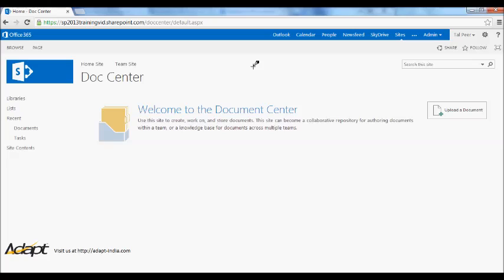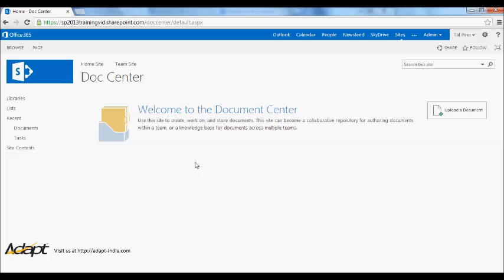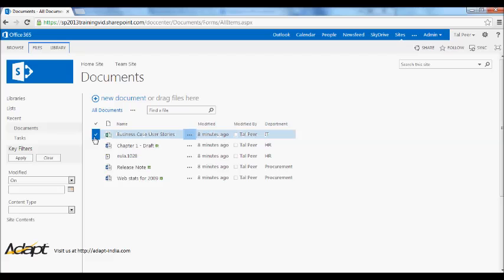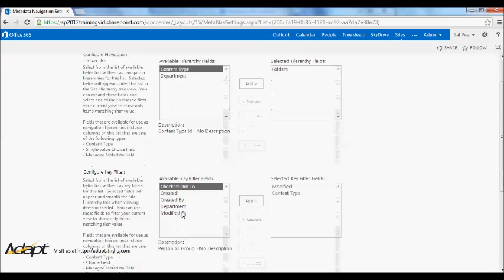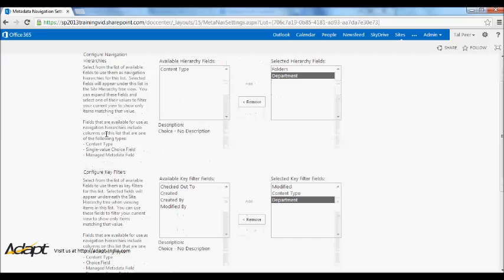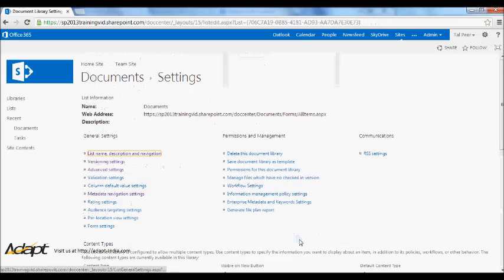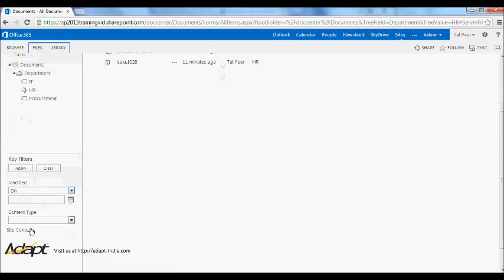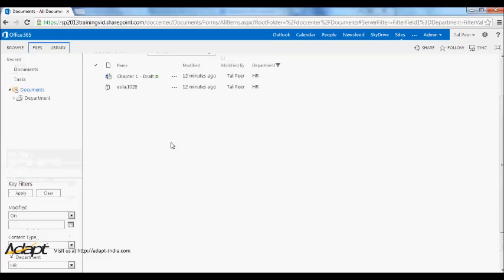Document Centre Site Template-Training Video 45